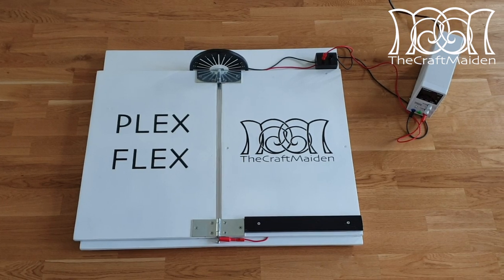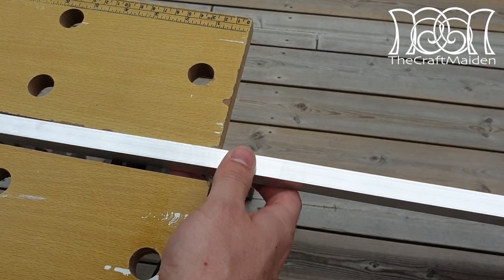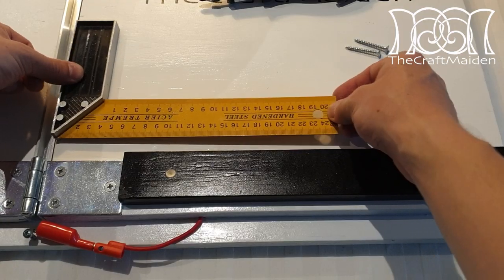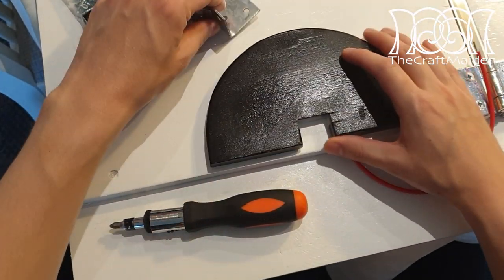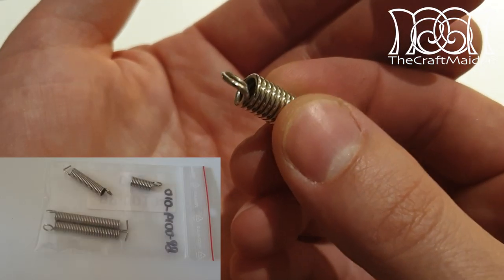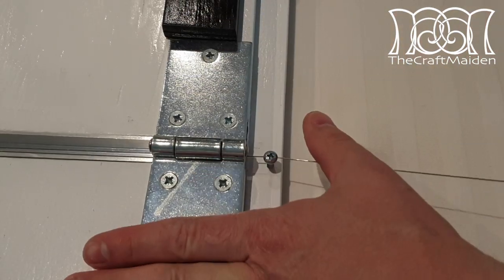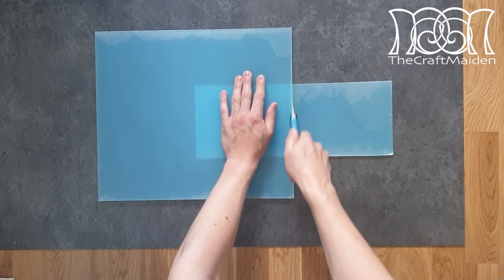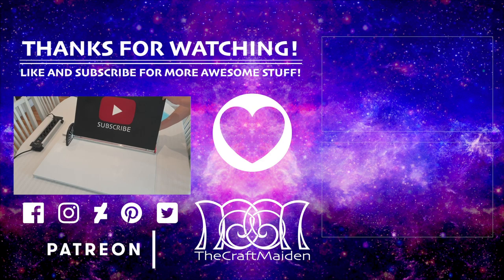How to bend Plexiglass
Hello there! In this video Niklas is helping me making a tool to bend plexiglass. I will be using it in making the housing of my Hogwarts model and some other projects in the future 😉✨

Materials you’ll need:

Plywood, (the plywood in the video is a very cheap version with a thickness of 15mm, but any thickness would work)
Aluminium U-profile (with the same thickness as the plywood, 15mm in the video)
Laboratory power supply (Be sure that it can produce at least 10 Ampere and 30 Volts)
Two sets of Banana Cables (2 red and 2 black as in the video, sometime these are included when you purchase a power supply)
Two Banana Cable sockets (1 Red and 1 Black, solder might be needed to attach the cables, like in the video)
Two Alligator Clips (to attach the cables to the resistor wire)
Resistor wire (The one used in the video is 0,7 mm thick. 3,51 Ohm/meter, but likely other versions will work as well)
Hinges (The sturdier the better)
A couple of Screws (The ones used in the video are left over from IKEA furniture)
*Optional - Wall filler, Spray paint and Rubber feet (If your plywood is of a higher quality it is not necessary)

Tools you’ll need:

Metal Saw
Wood Saw
Dremel Multi Tool
Screw Driver
Soldering Iron
Sand Paper
Pencil Compass